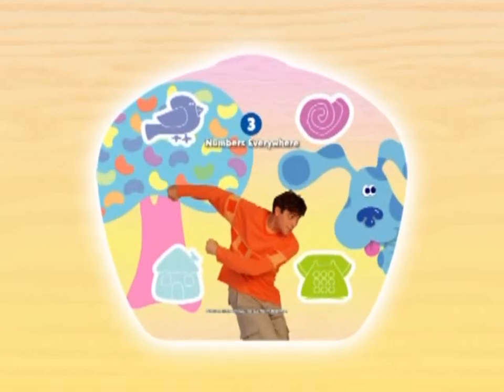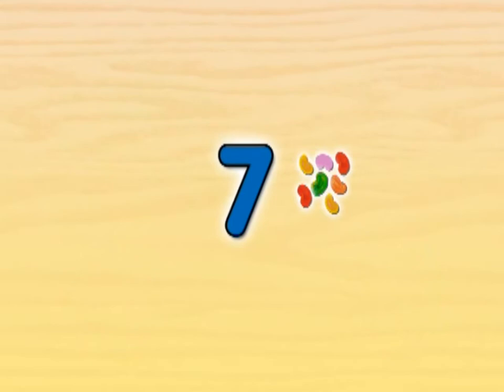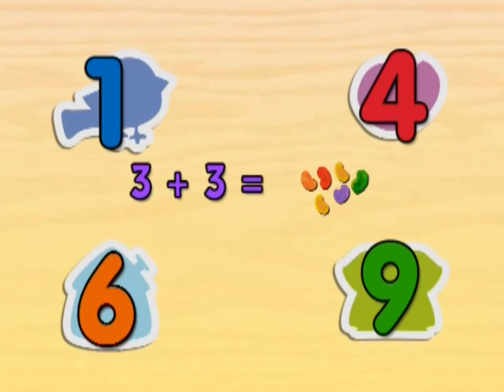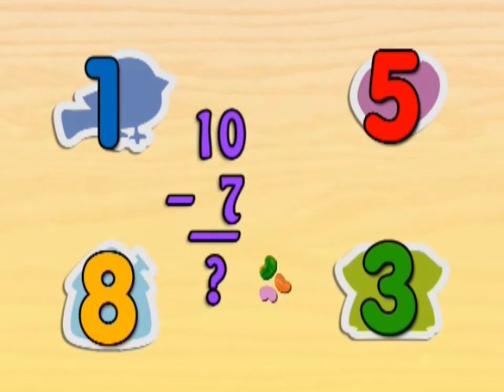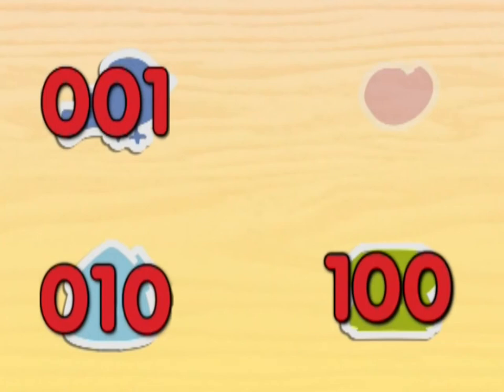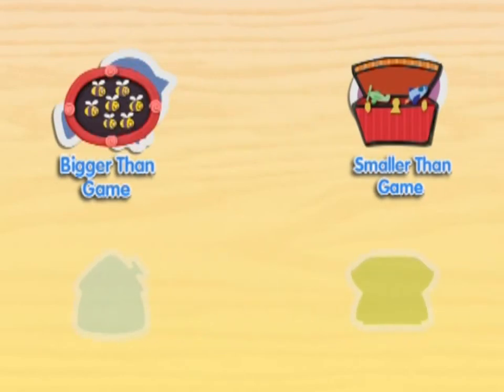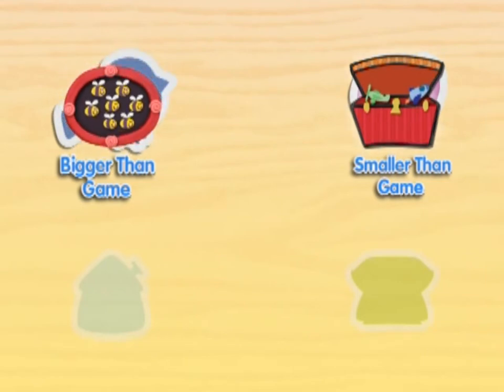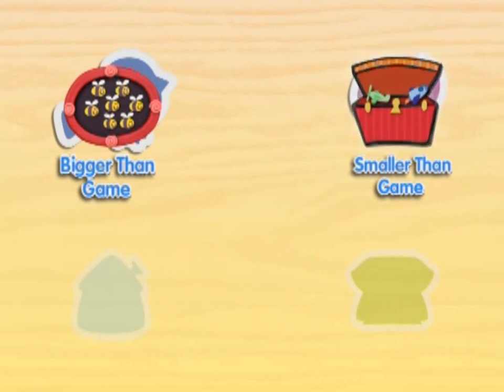Fisher-Price InteracTV: Blue's Clues: Numbers Everywhere! (Card 3 of 3)